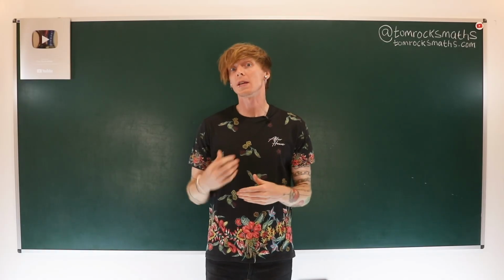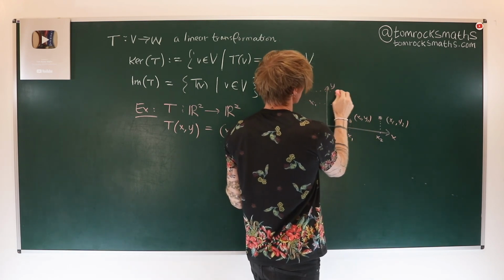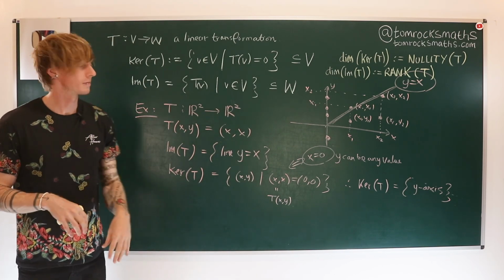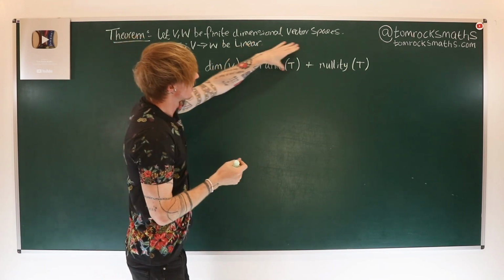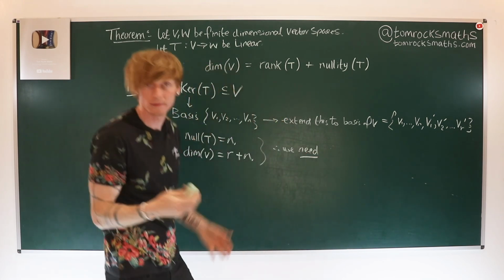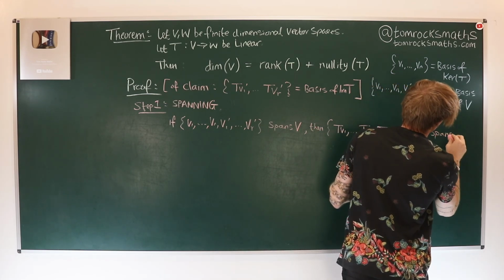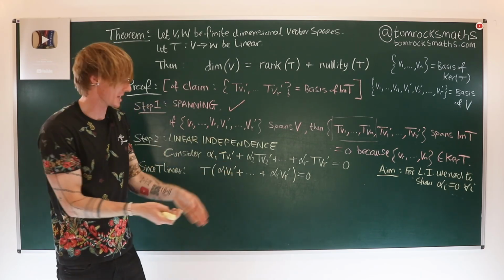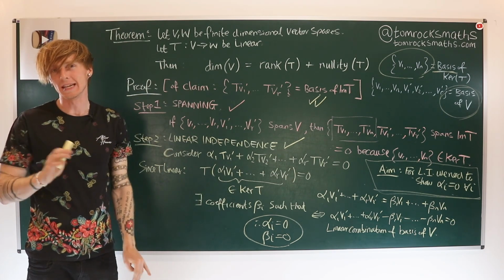Oxford Linear Algebra: Rank Nullity Theorem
University of Oxford mathematician Dr Tom Crawford introduces the concepts of rank and nullity for a linear transformation, before going through a full step-by-step proof of the Rank Nullity Theorem.

Test your understanding of the content covered in the video with some practice exercises courtesy of ProPrep. You can download the workbooks and solutions for free

You can also find several video lectures from ProPrep explaining the content covered in the video

As with all modules on ProPrep, each set of videos contains lectures, worked examples and full solutions to all exercises.

The video begins with the definition of the kernel and image of a linear transformation, as well as their dimensions as the nullity and rank of the linear map. Next is a fully worked example of a map in R^2 with an explicit calculation of the kernel, image, nullity and rank.

In the second part of the video the Rank Nullity Theorem is presented: the dimension of the starting vector space of a linear map is equal to the rank of the linear map (dimension of its image) plus the nullity of the map (dimension of its kernel). A full step-by-step proof is then presented by constructing a basis for each component.